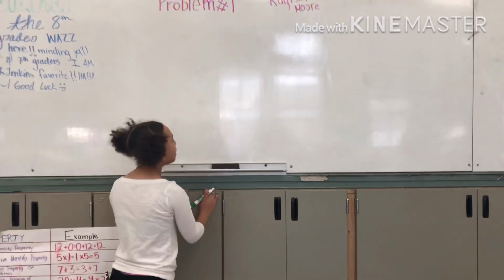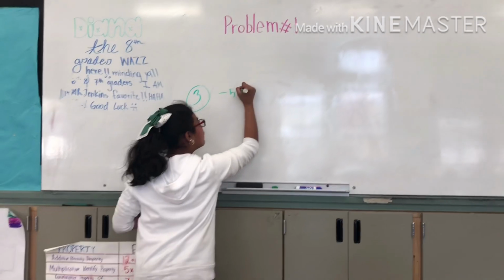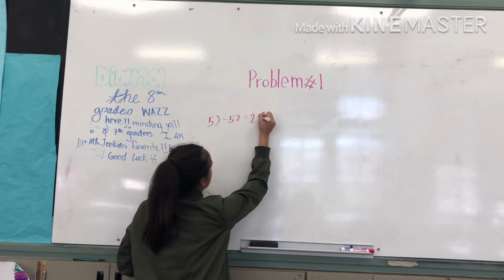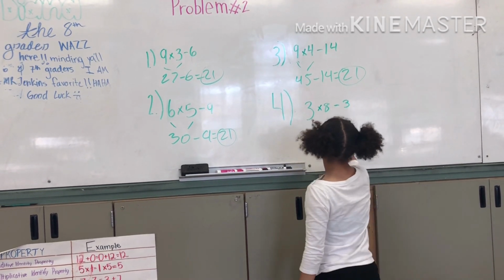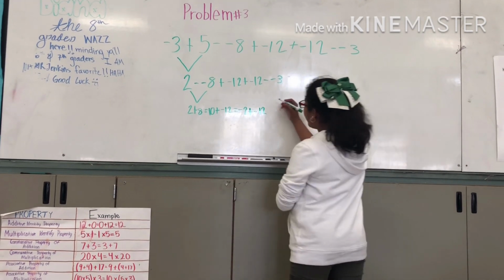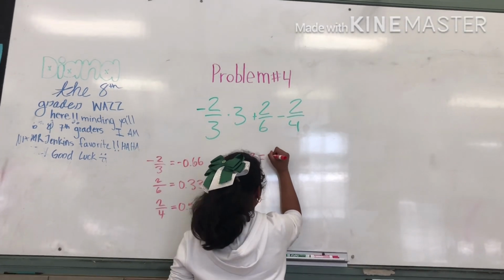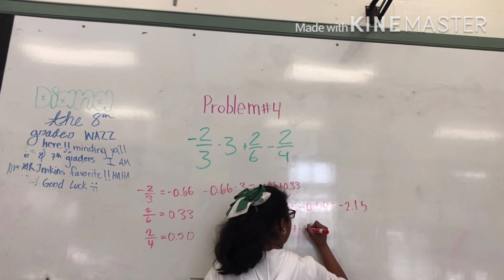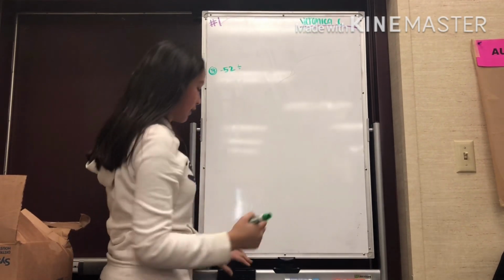How To Add and Subtract Integers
Students at CCPA work to solve complex integer problems.